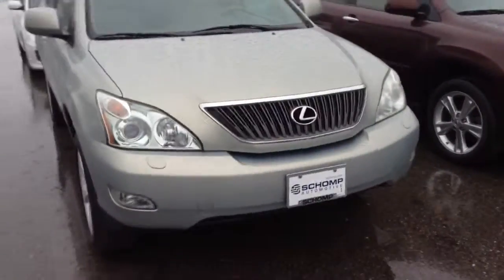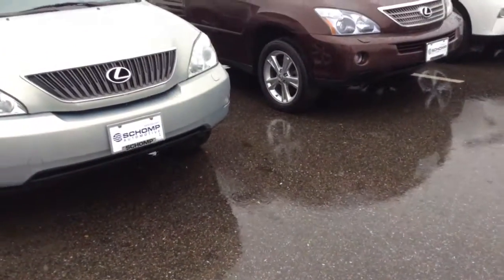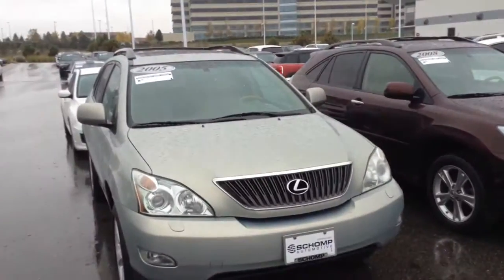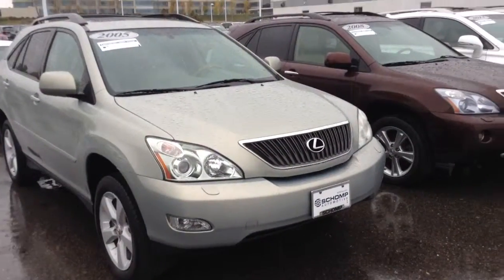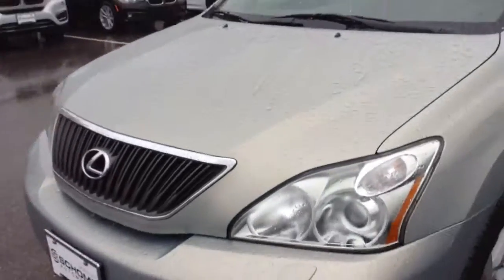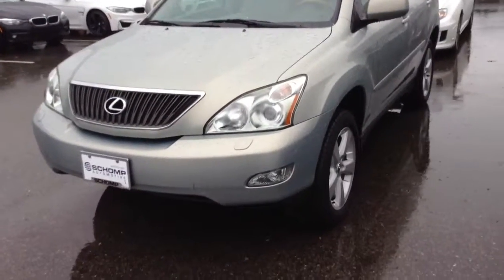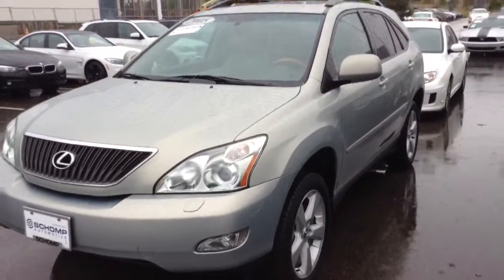2005 lexus rx330 SR.